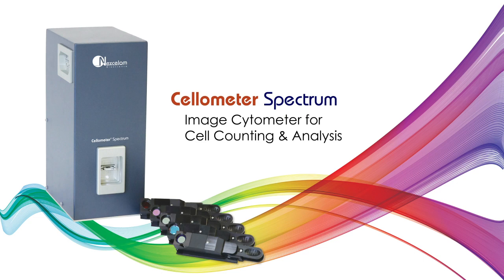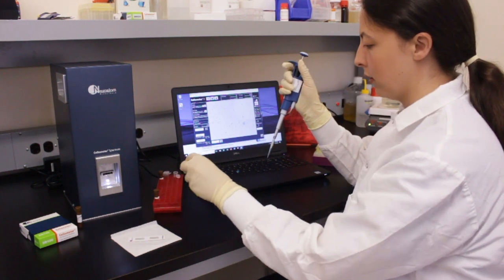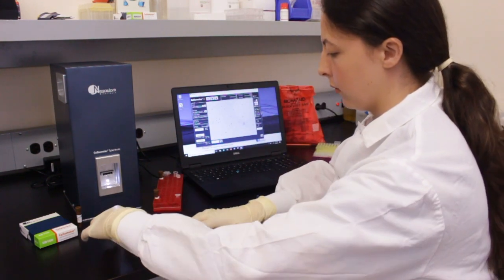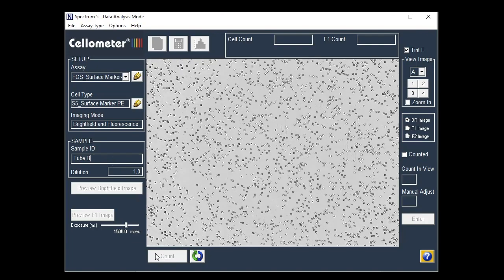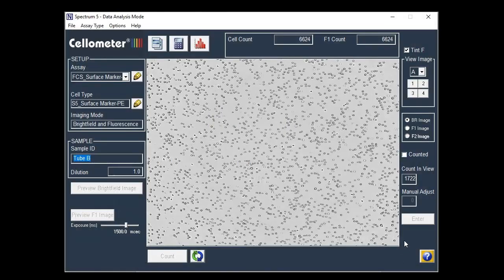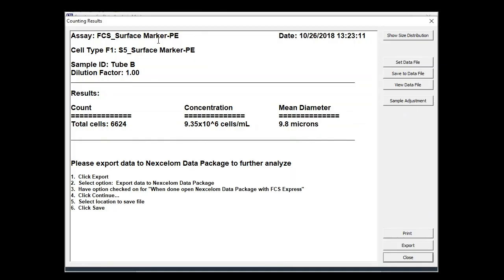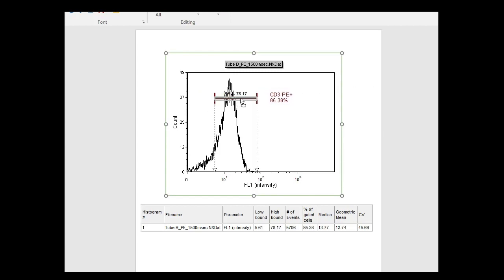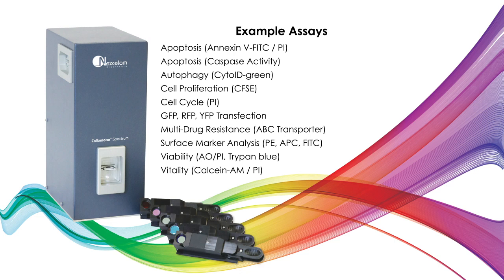Introduction to the Cellometer Spectrum Image Cytometer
Introduces the Cellometer Spectrum and highlights its features while demonstrating the steps to properly use the instrument.

Small sample size, large capabilities. The Cellometer Spectrum boasts:
Ready to go assay kits.
No cleaning, no maintenance and no calibration needed.
Pre-programmed assays, ready to use.
User changeable fluorescence modules, covering the entire spectrum!